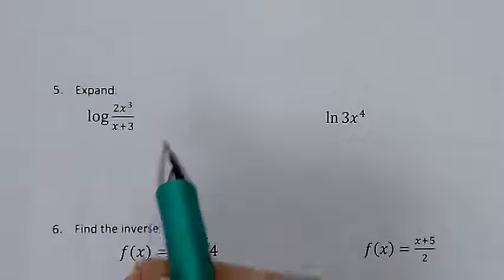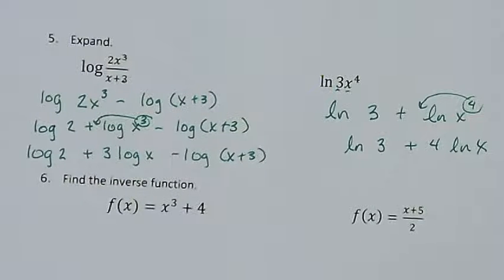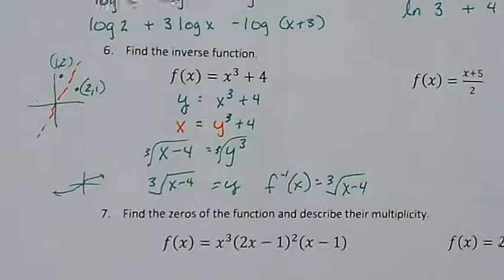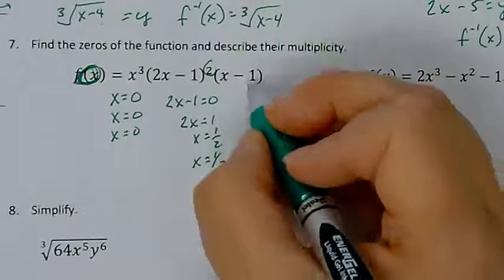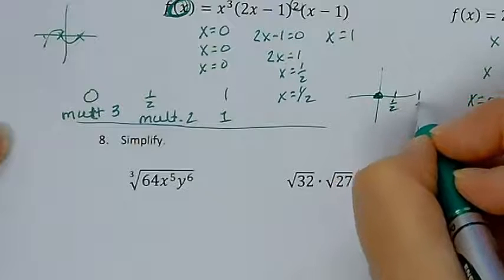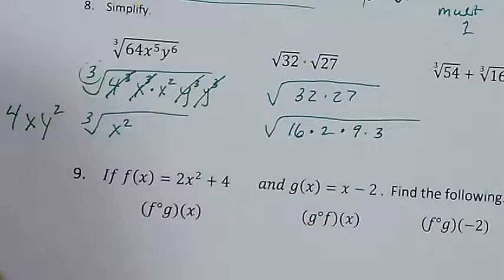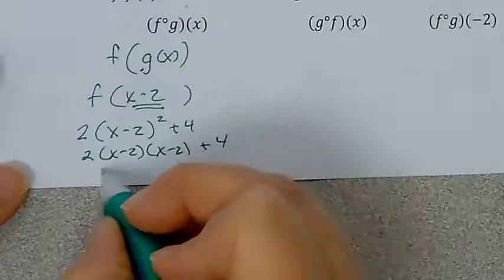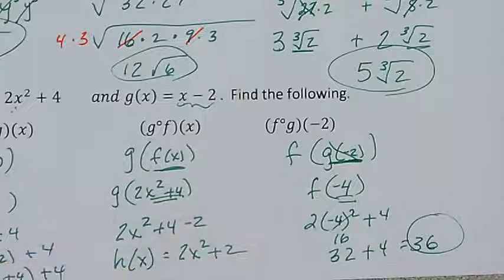EOC REV 2 2